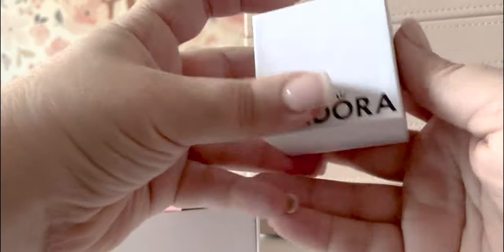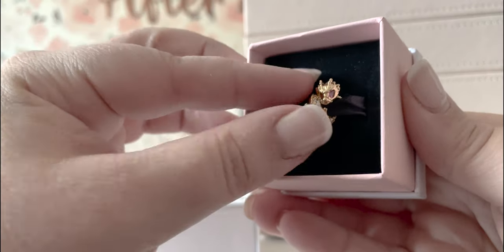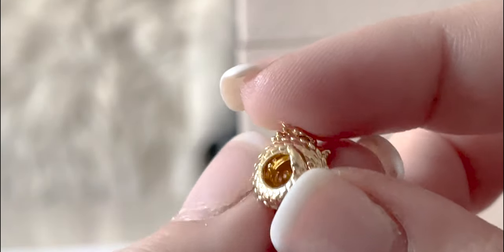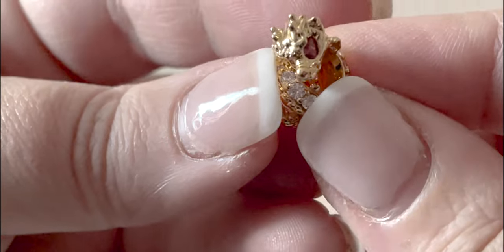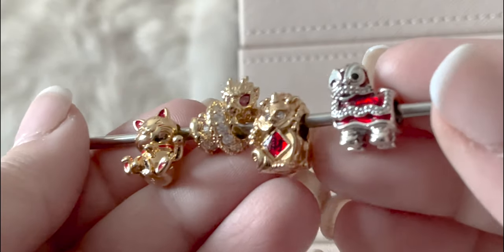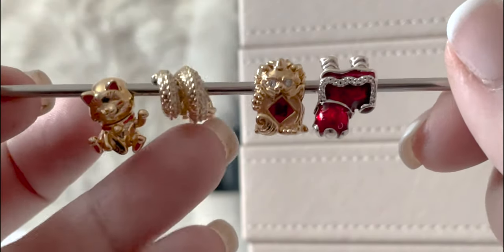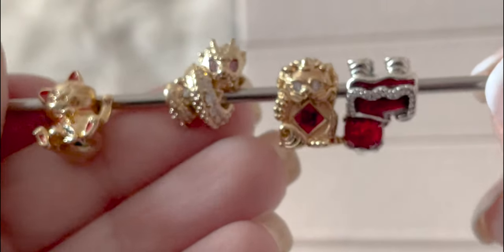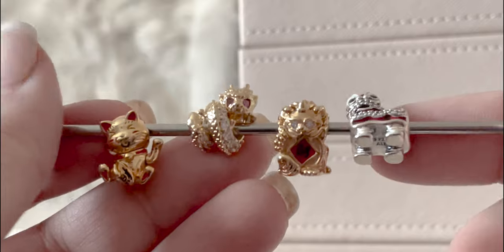NEW Pandora Chinese Year of the Dragon Charm Review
Pandora has come out with a few new red and gold charms for the Chinese New Year... including this adorable gold dragon! He's going to look so cute on my Asia Exclusive bracelet! The gold details and cz's are absolutely stunning!

Chinese Year of the Dragon